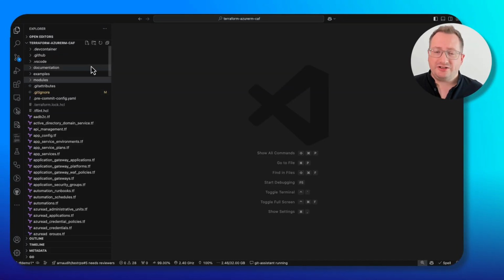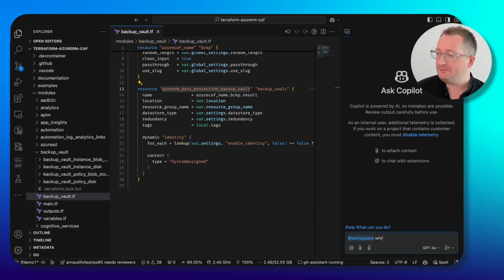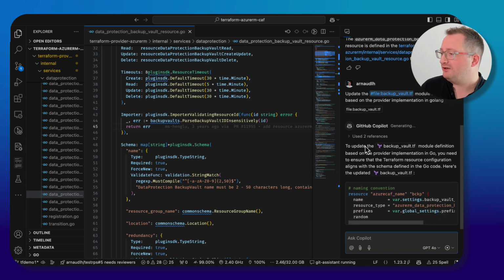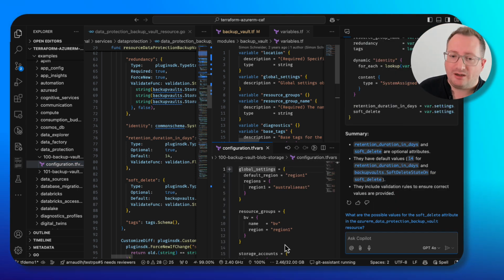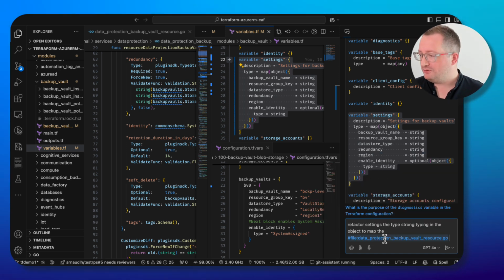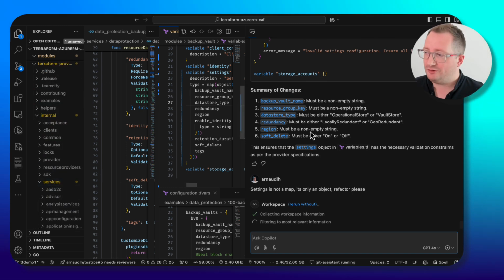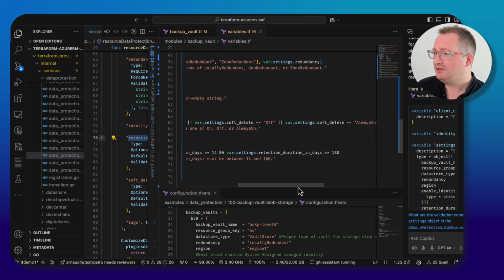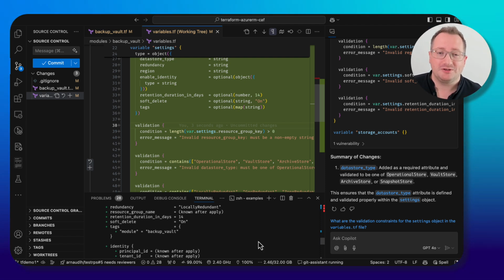GitHub Copilot with Terraform - Ep4 - Update from provider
In this sessions let's update our modules directly off the provider!